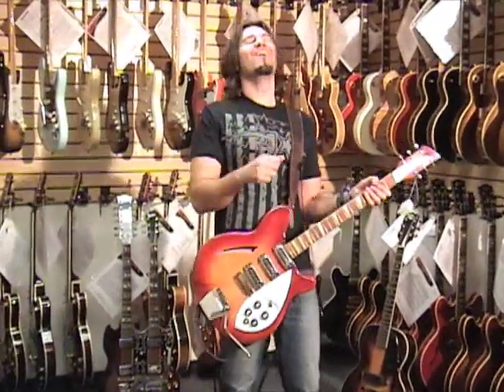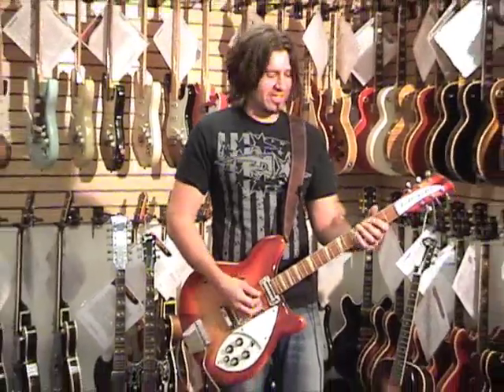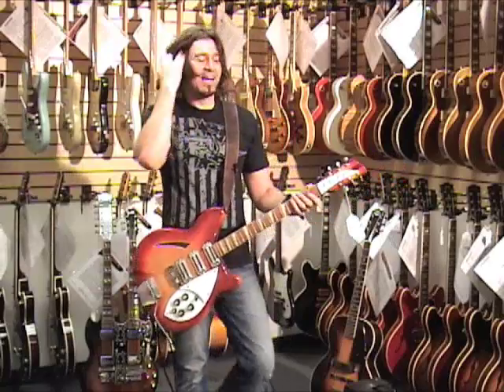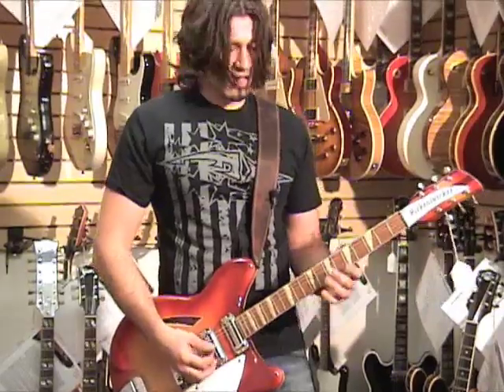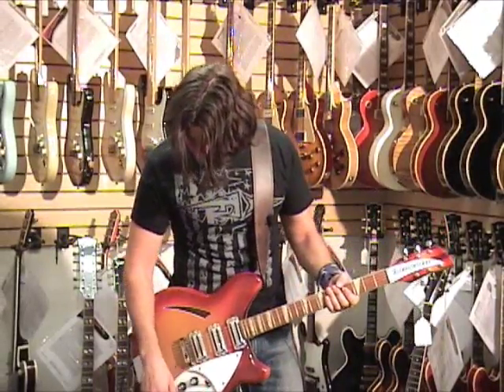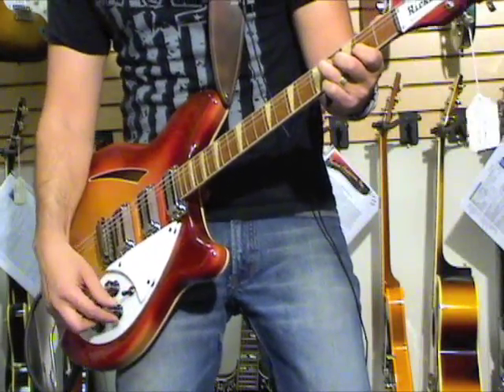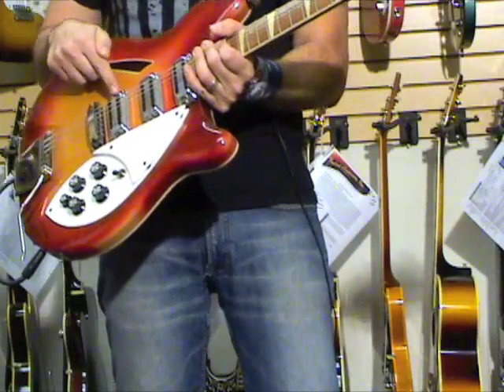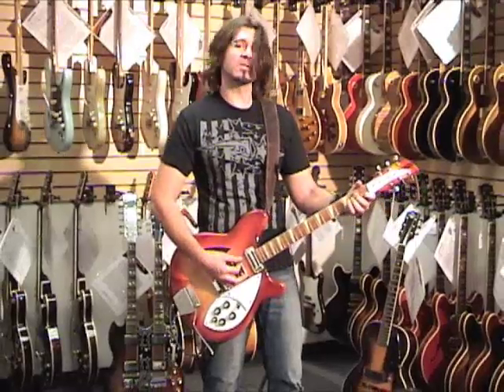1966 Rickenbacker 375 00652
This forty-one year old thinline maple bodied guitar with rounded horns weighs just 7.30 lbs. Beautiful Fireglo finish with a single "cat's-eye" soundhole. Three-piece maple and walnut neck with a scale length of 24 3/4 inches and a nut width of just under 1 5/8 inches. Rosewood fretboard with 21 original frets and triangular crushed pearl position markers. Three "toaster" pickups with outputs of 3.81k, 3.80k, and 12.10k (that's how Rickenbacker three-pickup models measure). Six-saddle bridge and vibrato tailpiece. An exceptionally fine example, housed in its original Rickenbacker silver hardshell case.